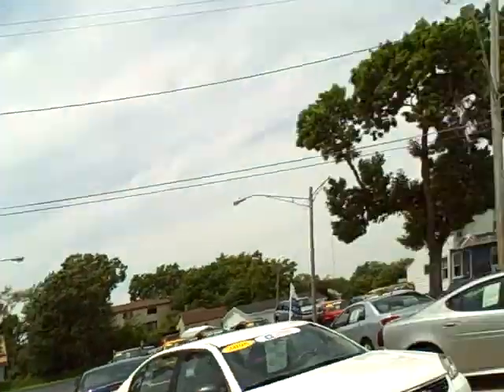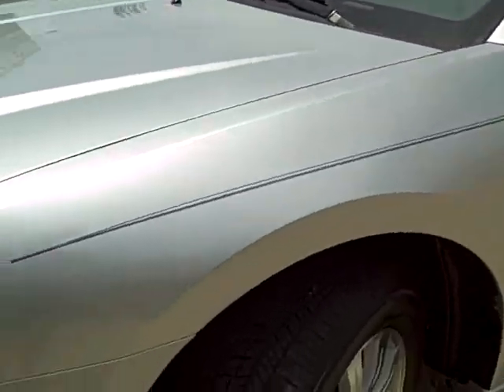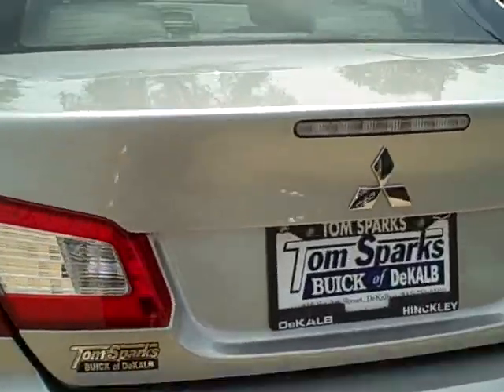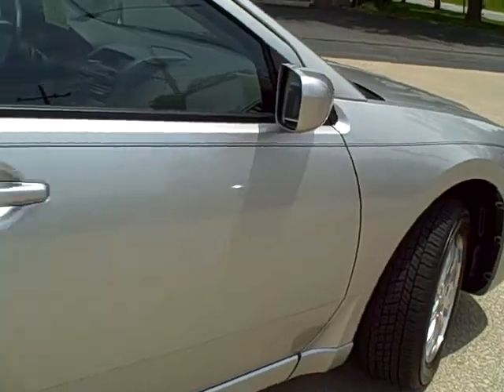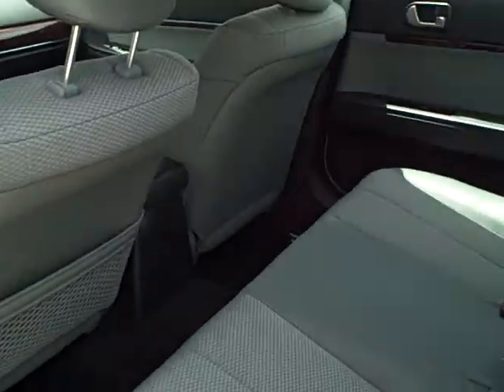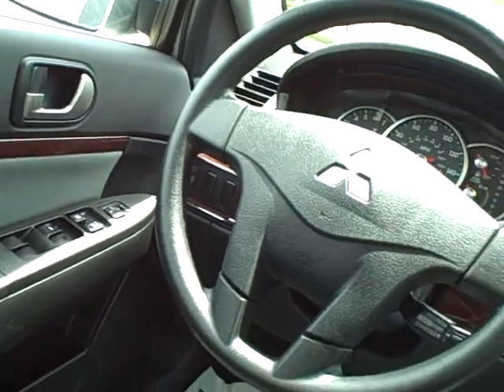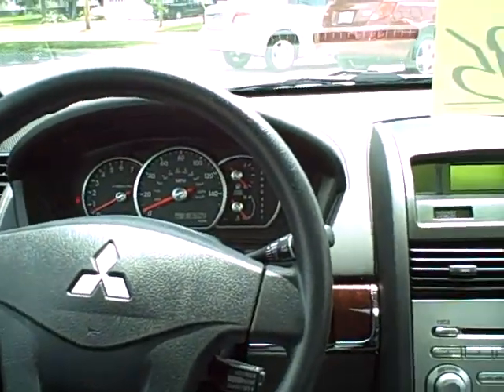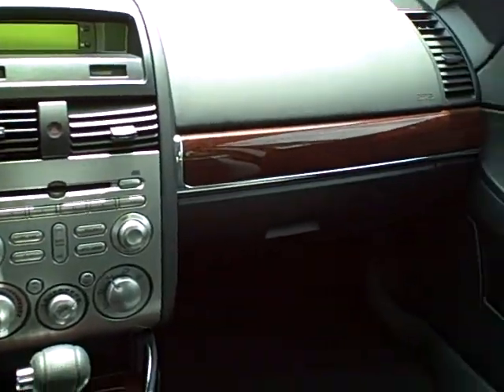#8447 2009 Mitsubishi Galant 17k Dekalb IL Near Chicago avi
Please call for availability. POWER WINDOWS,POWERLOCKS, TILT, CRUISE, CD, AL WHEELS, VERY CLEAN ASK FOR THE INTERNT GUY! ASK FOR THE INTERNET GUY!

216 South First St 60115

Helpful Links:
Used car inventory: